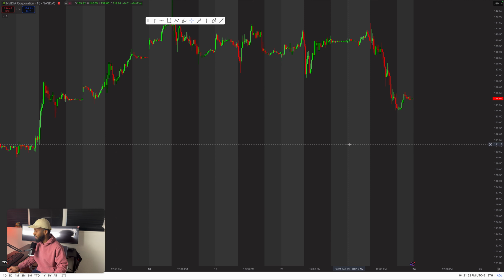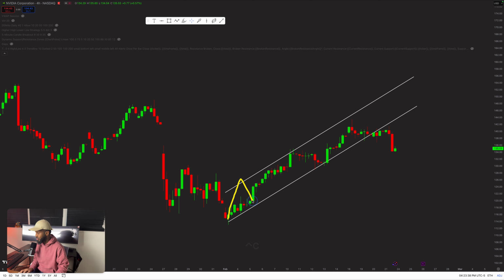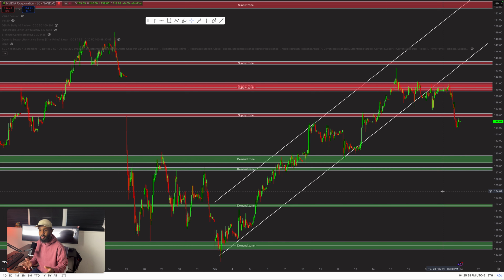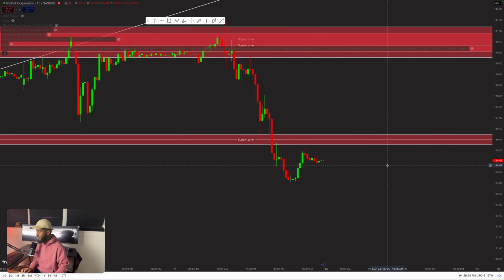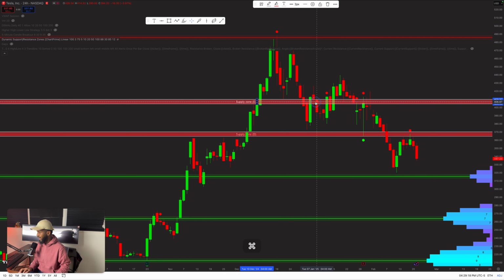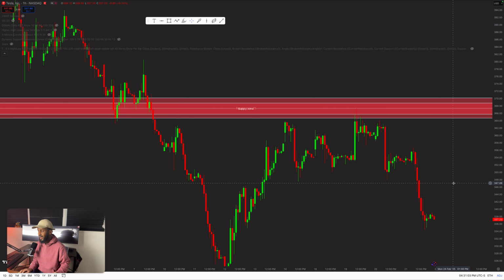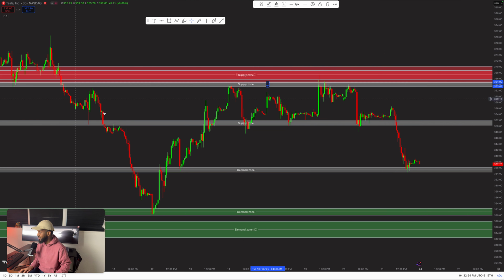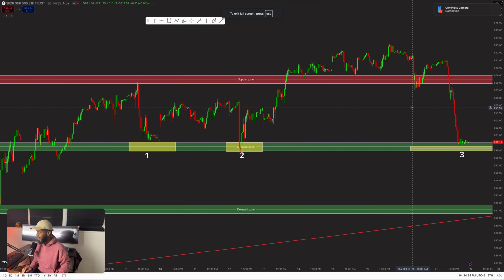HOw to Find Key Levels AND Trade Off of Them.